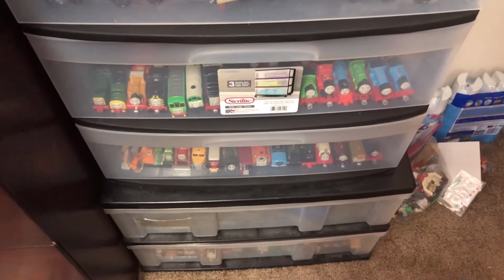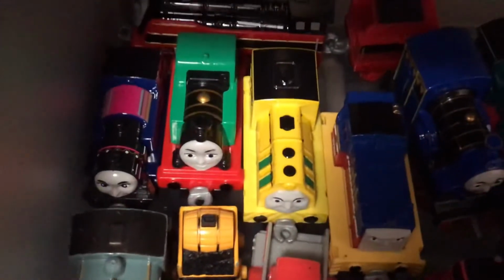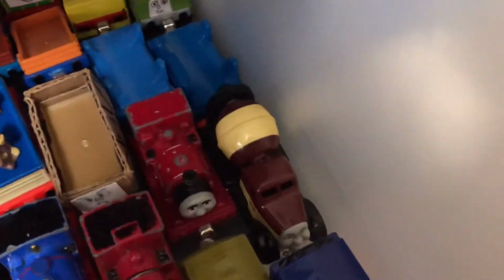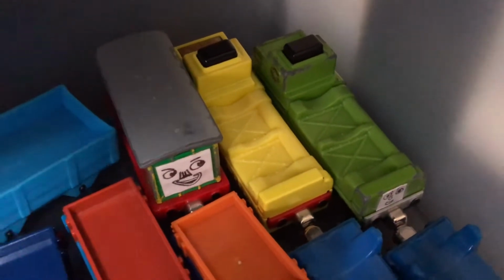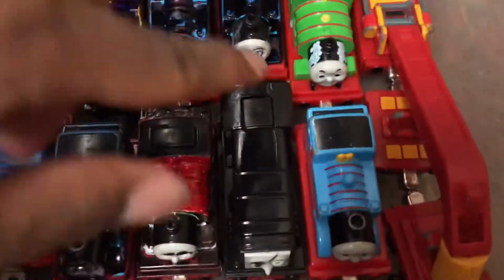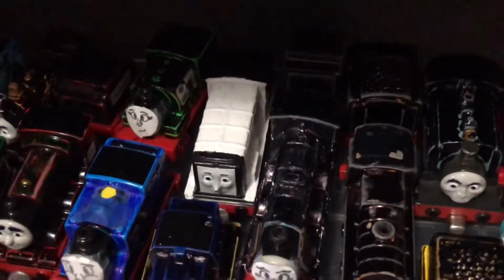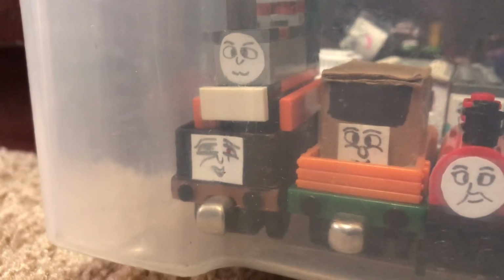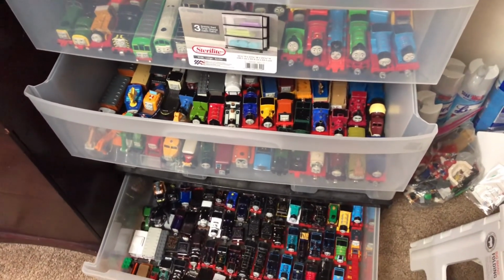Thomas and Friends Diecast Collection video